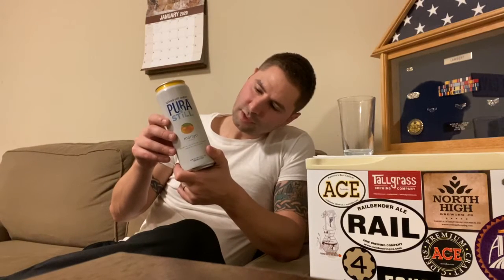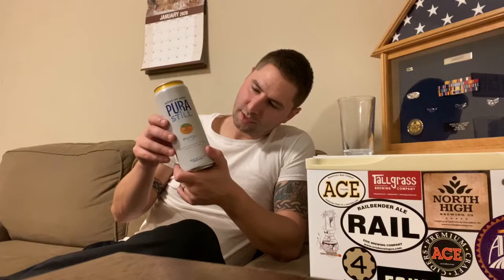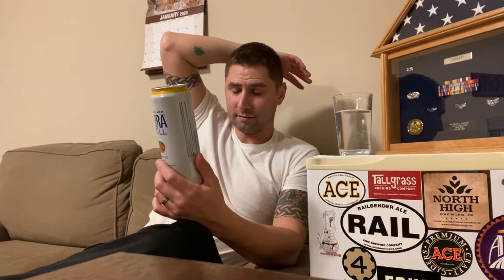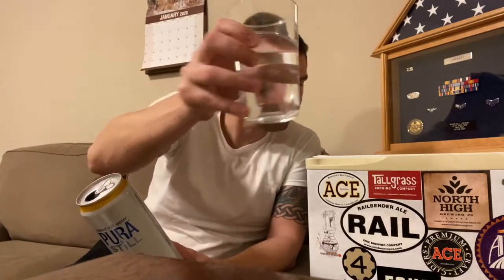Pura Still Spiked Still Water Mango